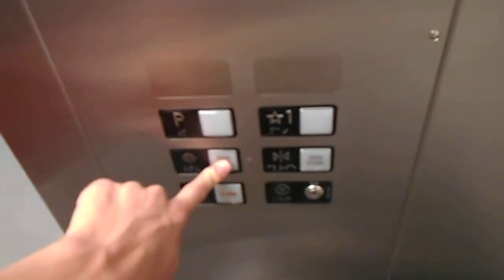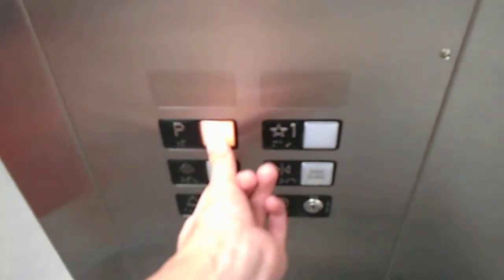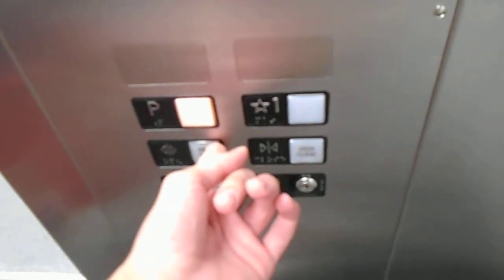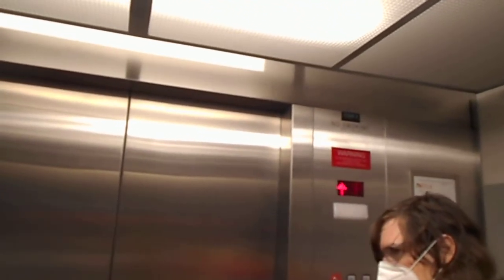Schindler Hydraulic Elevator #1 at IKEA College Park MD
This serves the parking garage and the main level.